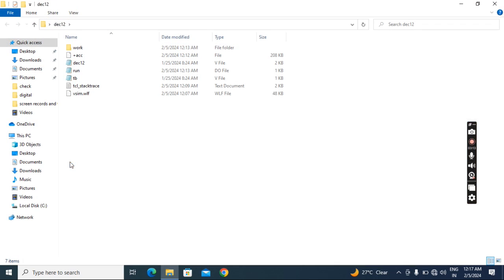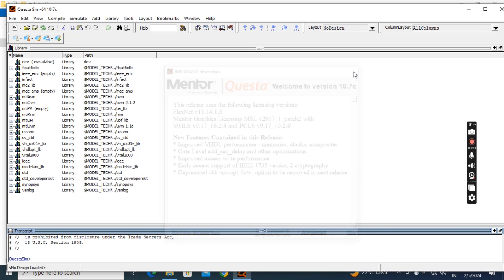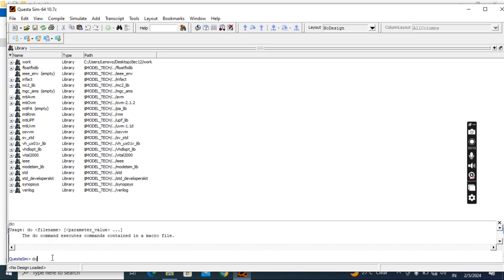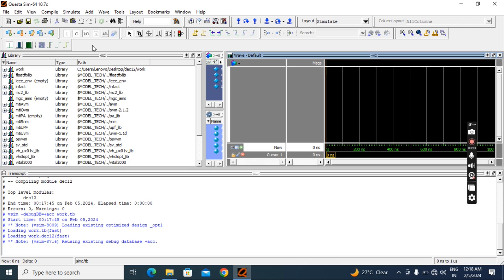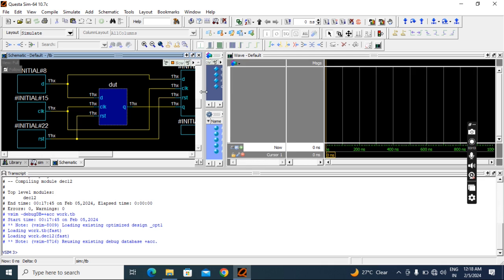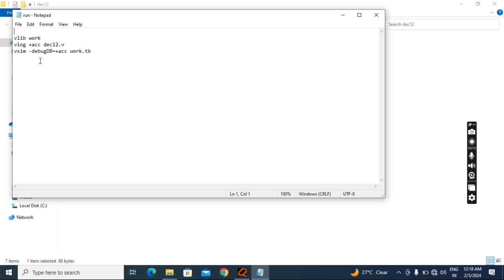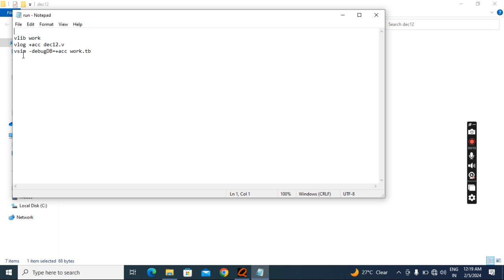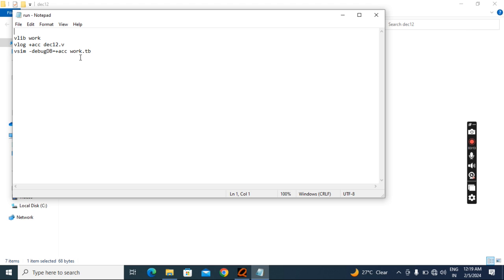how to view schematic diagram in questasim@VLSI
it's about viewing schematic in questasim